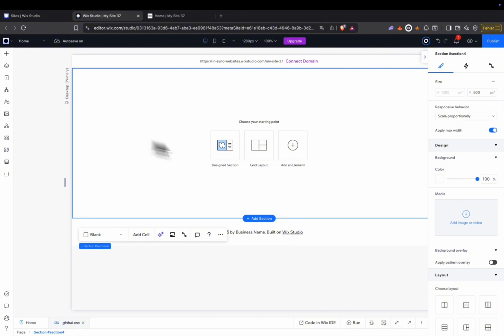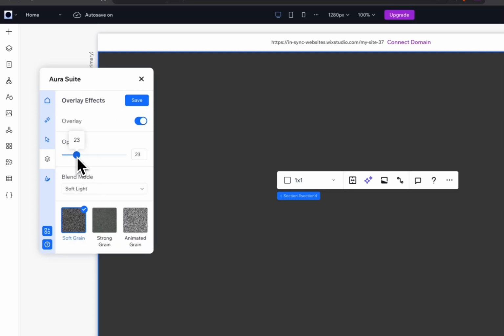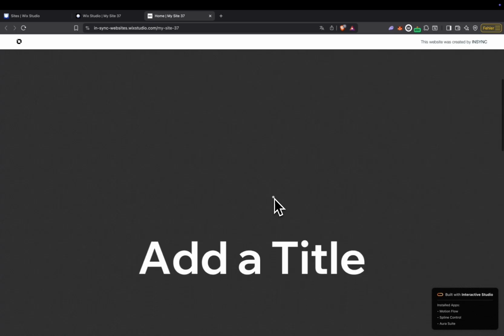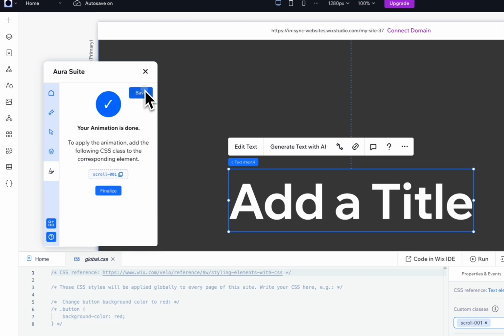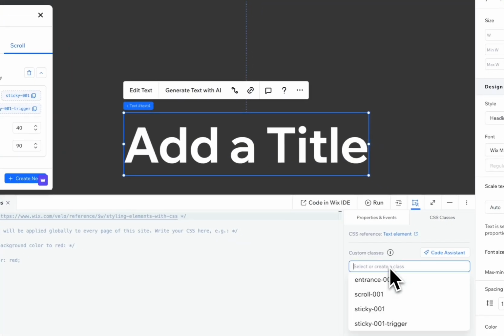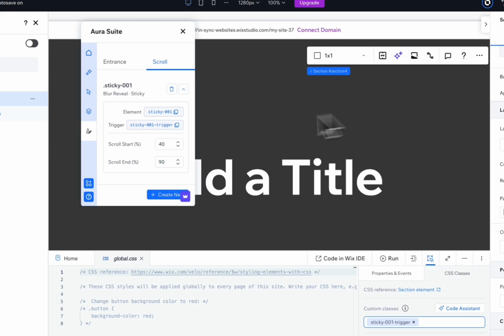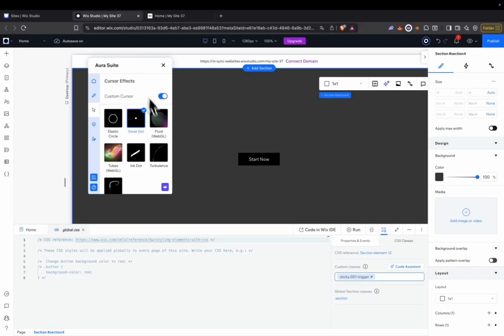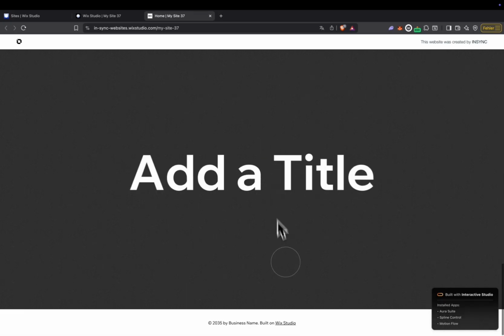This Wix App Makes Your Website Look Like It Cost $10,000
There's a reason some websites just feel more premium than others - the smooth scrolling, the interactive cursors, the subtle text animations, the cinematic overlays. Those details are what separate a good website from one that stops people in their tracks.

This is Aura Suite. A no-code app for Wix Studio that gives you access to a complete library of premium effects - and lets you add them with a single toggle. No code. No complicated setups. Just instant results.

In this video we show you exactly how it works:
1. GSAP Text Animations - cinematic, scroll-driven text effects straight out of an award-winning website
2. Interactive Cursor Systems - custom animated cursors that make your site feel alive
3. Smooth Scrolling - the buttery scroll experience visitors instantly notice
4. Cinematic Overlay Textures - the film grain, depth and atmosphere that make a site feel world-class
5. Full-Page Overlay Effects - dramatic transitions that set your site apart
All of it. Free to try. Directly inside Wix Studio.

🔽 Install Aura Suite to your Wix & WiX Studio Website for free.